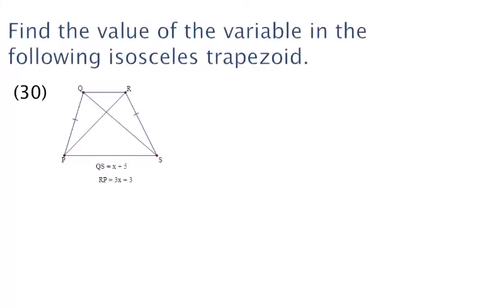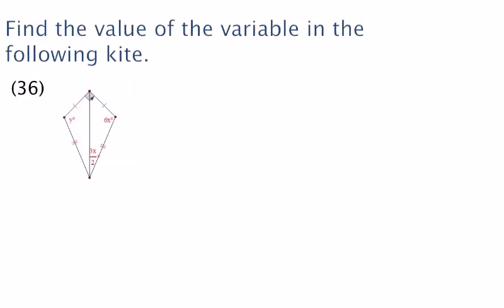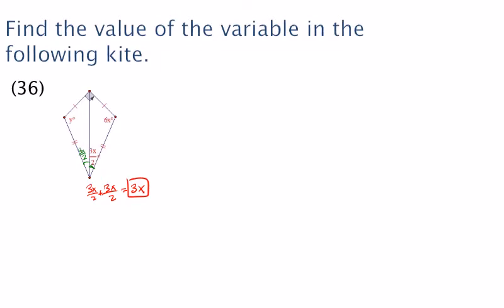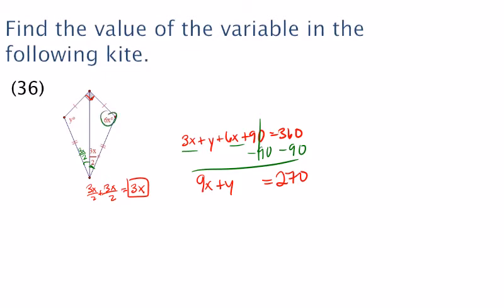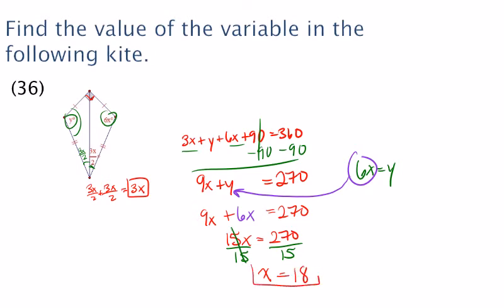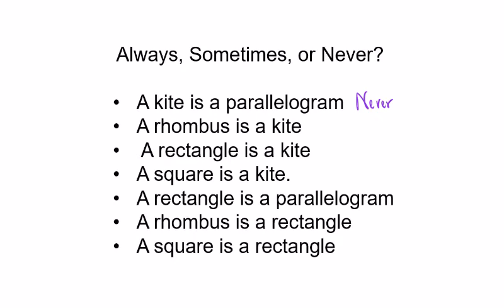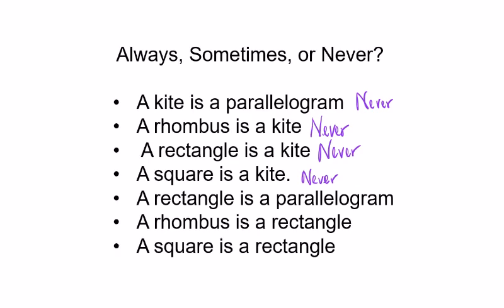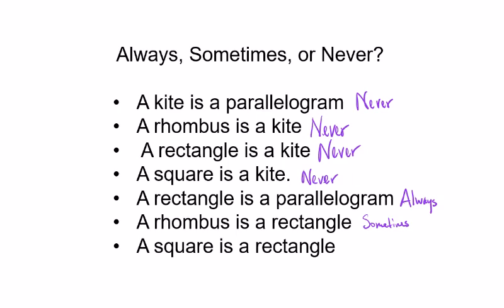AG - 6.6 - Trapezoids & Kites - HW 68 - 7